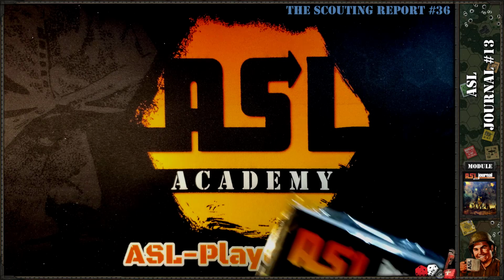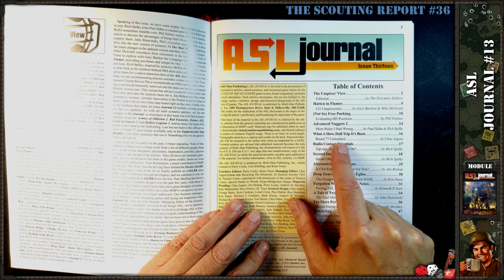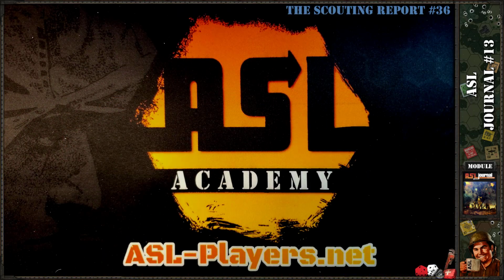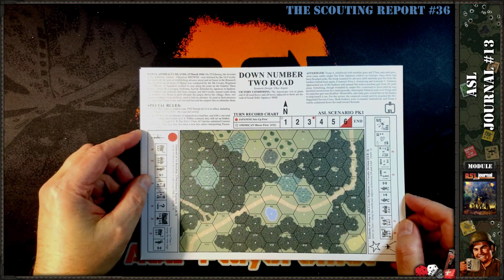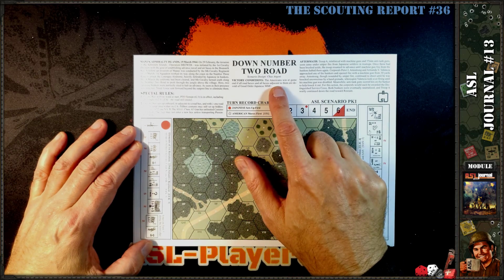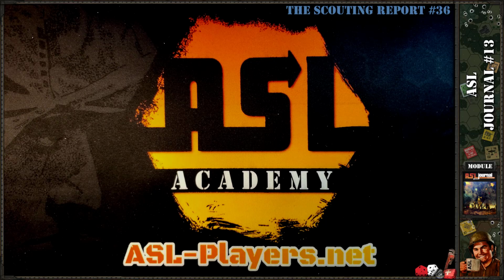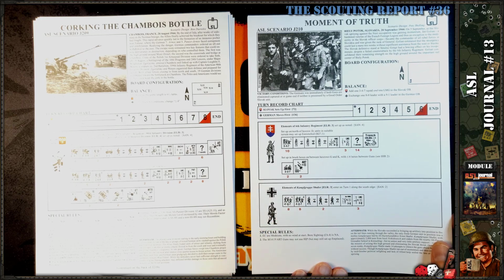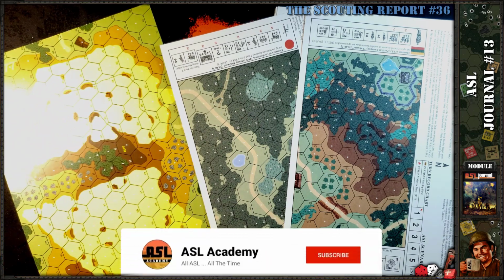Scouting Report 36 - ASL Journal #13 Unwrapping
Advanced Squad Leader Scouting Report 36 - ASL Journal #13  Unwrapping

ASL Journal 13 is a 52-page magazine for Advanced Squad Leader and features articles, the latest errata and scenario updates in the Debriefing, 33 new scenarios printed on cardstock (including four “pocket” scenarios, with the map board included on the card), ASL board 77, and overlay X20 (to replace the version that came in the ASL Overlay Bundle).

0:00 - Intro
0:09 - Cover/Comments
0:52 - The Articles
2:54 - Overlay Replacement
3:24 - Board 77
4:13 - Pocket Scenarios
6:55 - Scenarios
9:50 - End Comments